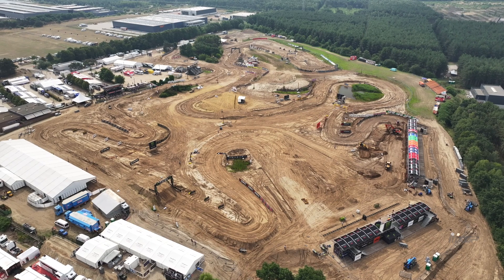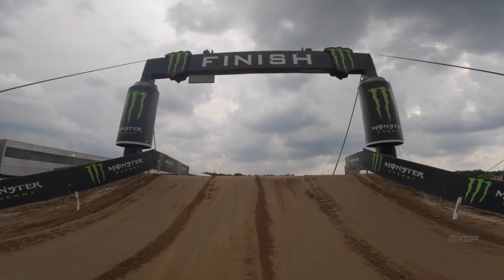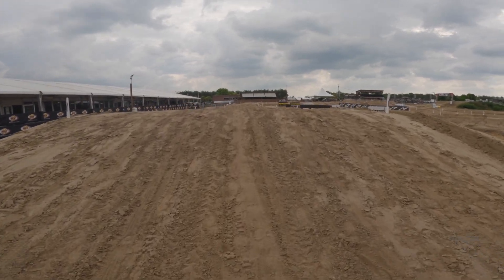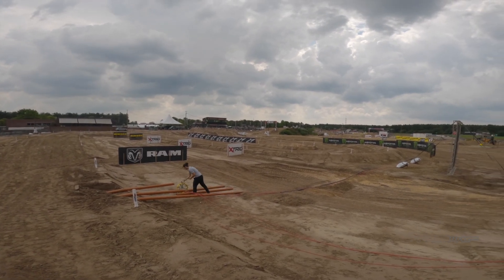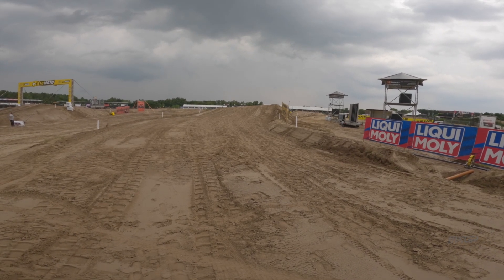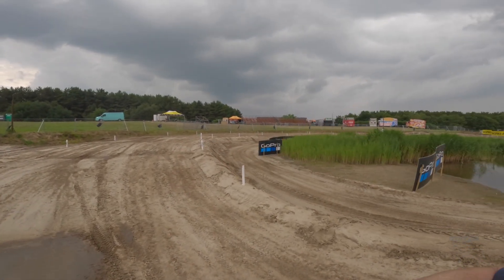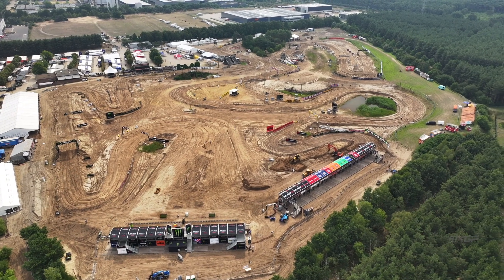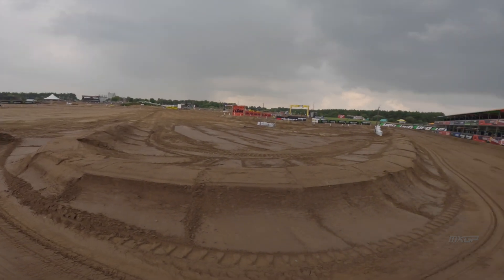Track Walk with Paul Malin | Monster Energy MXGP of Flanders 2023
Discover all the secrets of the renewed Lommel circuit in the Track Walk with Paul Malin!